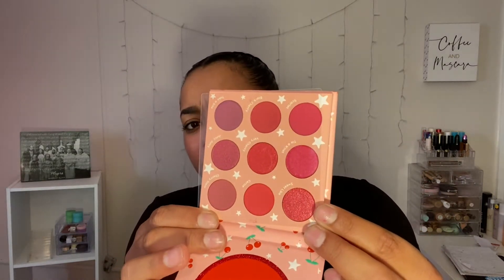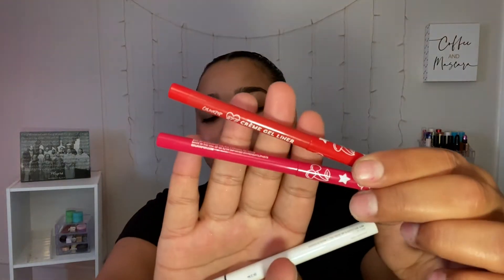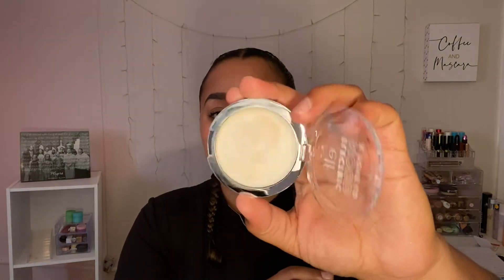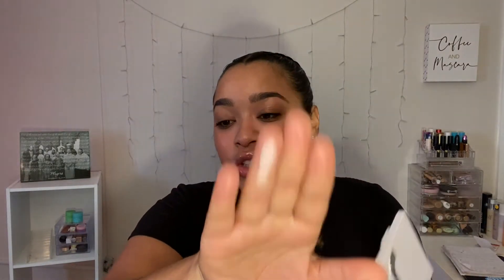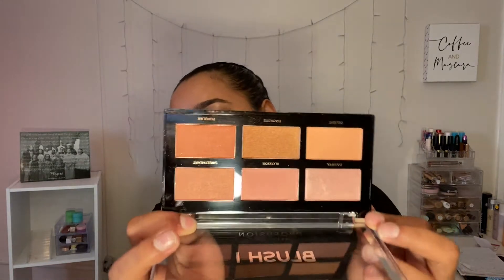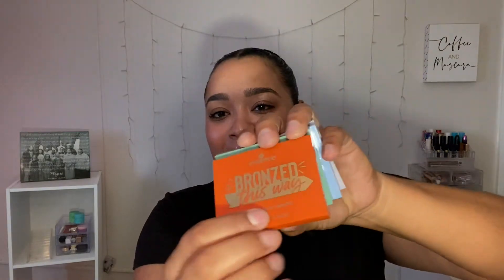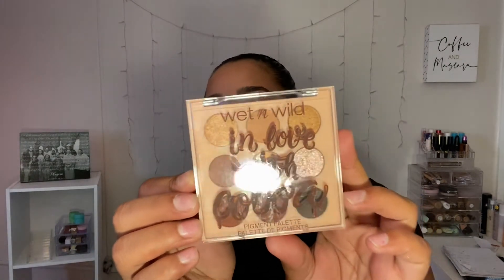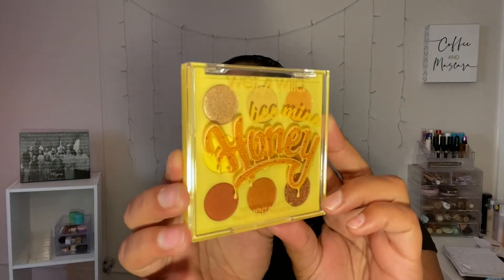MONTHLY MAKEUP HAUL JULY 2021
GUYS! I was suppose to be on a no-buy!!! But these goodies were just calling my name! I needed them haha no I didn’t but you know how it goes! Let me know if you want to see videos with any of these products or if you’ve tried any!

Makeup_Marissa612

What I’m Wearing:
~Maybelline Instant Age Rewind Perfector: 02 Medium
~Jaclyn Cosmetics Translucent Setting Powder
~Tarte Breezy Cream Blush: Peach Sunset
~Elf Electrice Mood x Tove Lo Glassy Skin Balm
~Milk Makeup Hydro Grip Set + Refresh Spray
~Patrick Ta Brow Shaping Wax: Clear
~AOA Studio Slim Brow: Dark Brown
~Benefit 24hr Brow Setter
~Anastasia Beverly Hills Lash Brag Mascara
~Kaja Gloss Shot: 02 Milk Tea